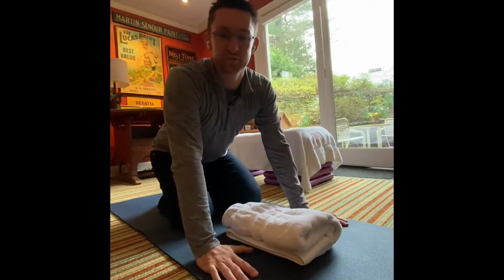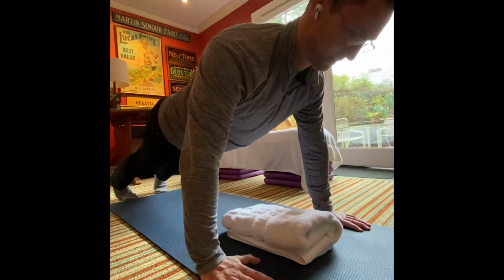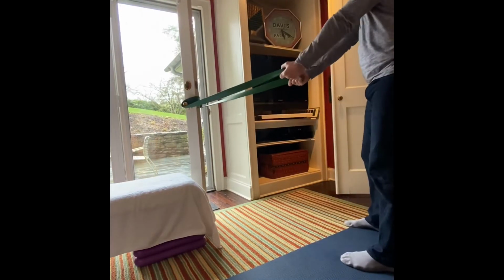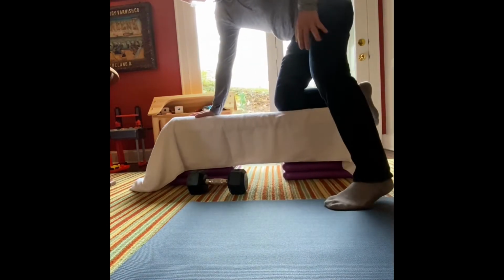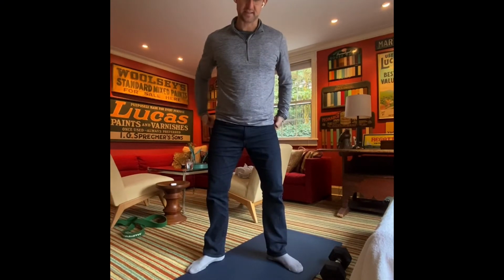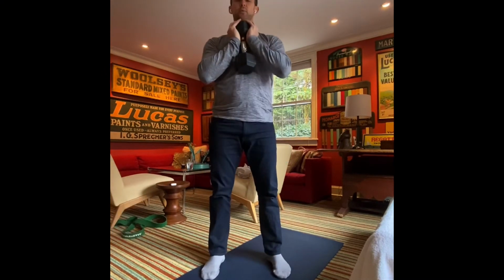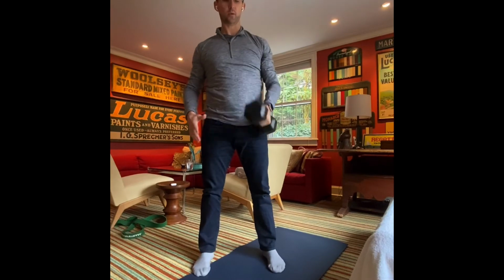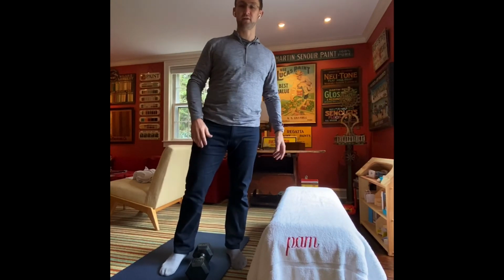15 min quarantine workout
Yes I know, I’ve been in the good paddock this past 8 weeks. Beer consumption is way up! As a result I’m 6-8kgs heavier than normal. So my diet needs some work!
As far as exercise goes, this is what I recommend to all my friends and family. 15 mins, every day or every other day. Whole body done. Injury risk low. Equipment required is minimal. Fast and easy. Enjoy...